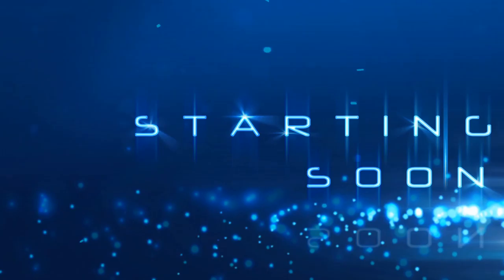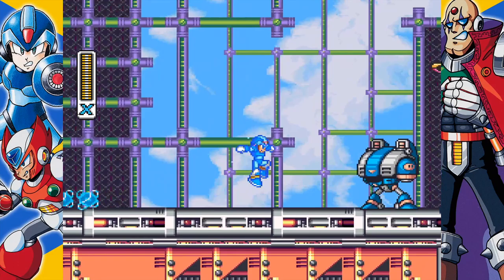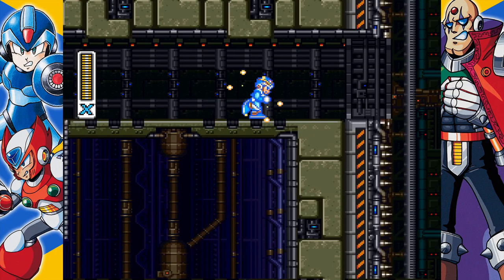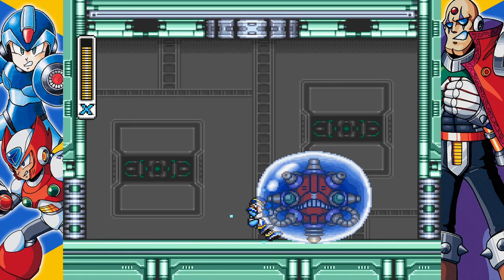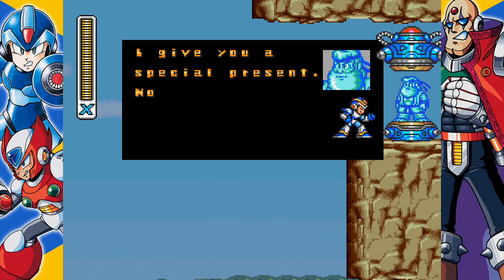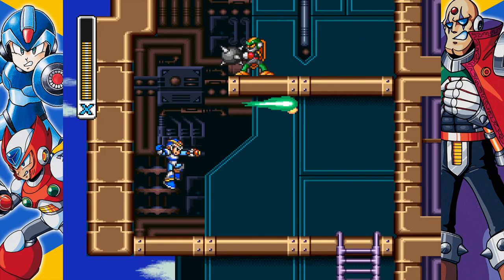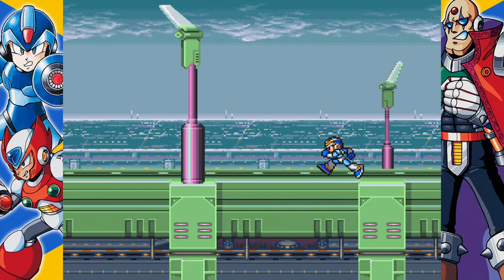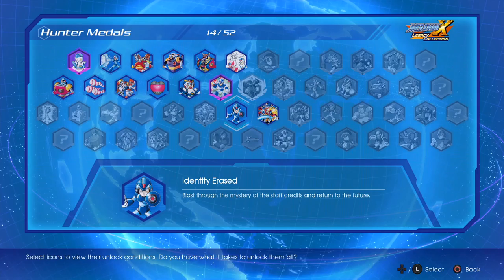Long Play: Mega Man X Legacy Collection - Mega Man X Session 01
In this session, I decided to replay Mega Man X over on Twitch, but this time through the Mega Man X Legacy Collection! Had a blast replaying through one of my all time favorite SNES games!